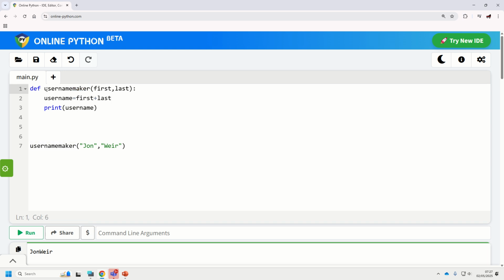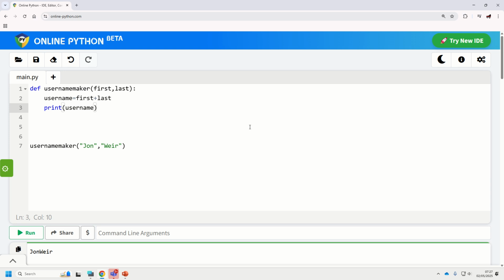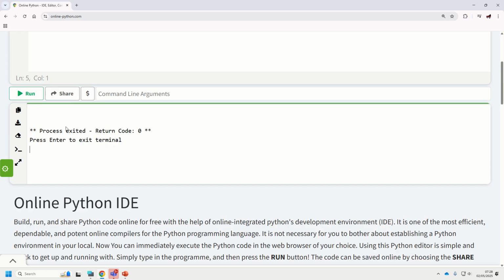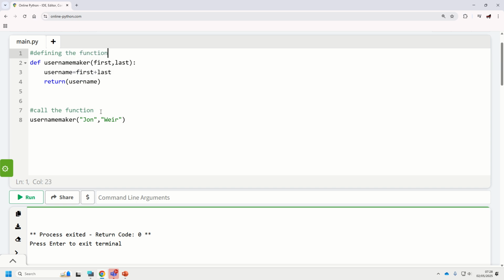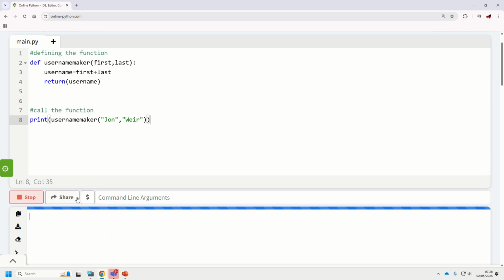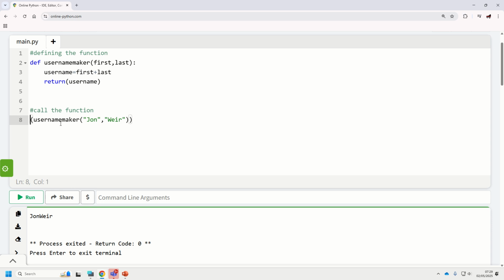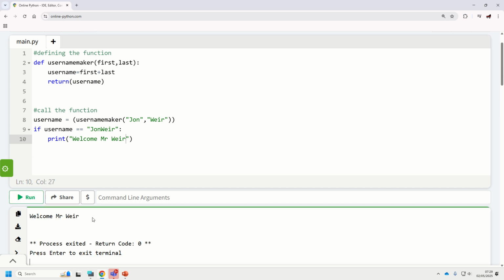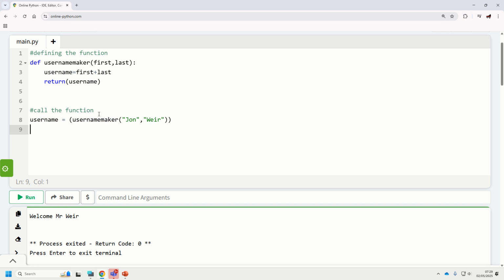Functions in Python